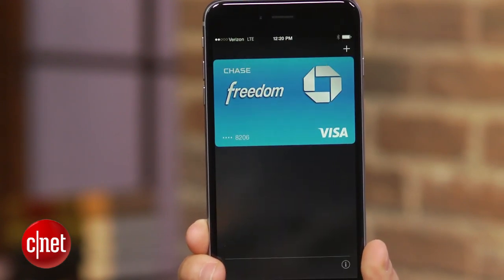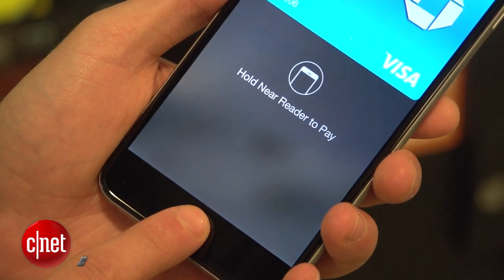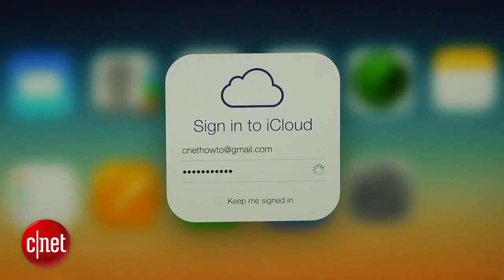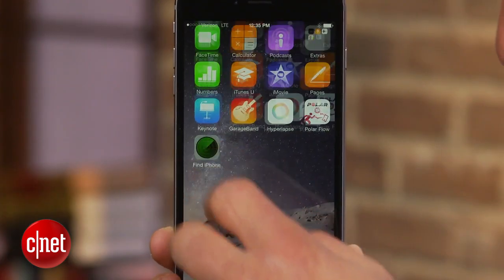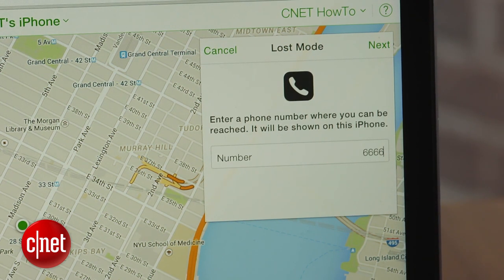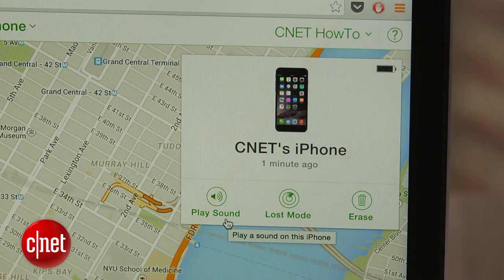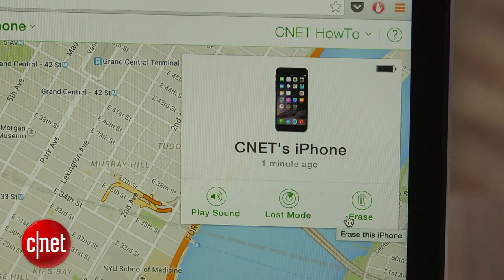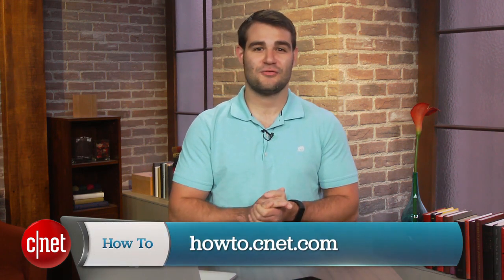CNET How To - Remotely disable Apple Pay on a lost or stolen iPhone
Lost your iPhone? Don't fret. CNET's Dan Graziano shows you how to disable Apple Pay and erase all of your old data.